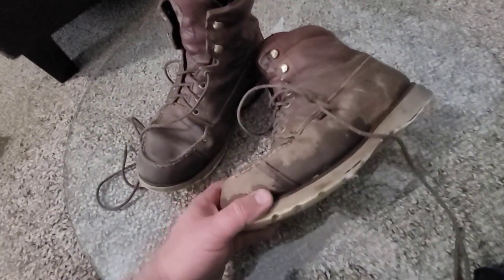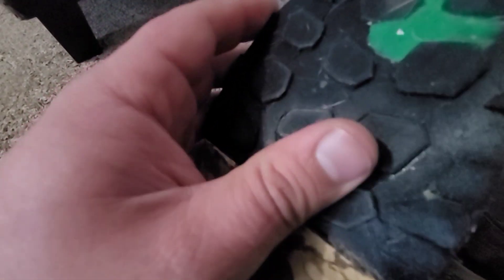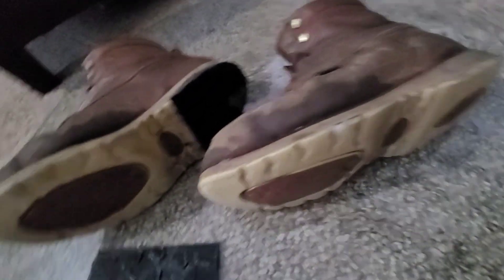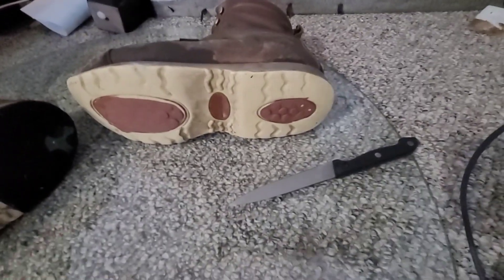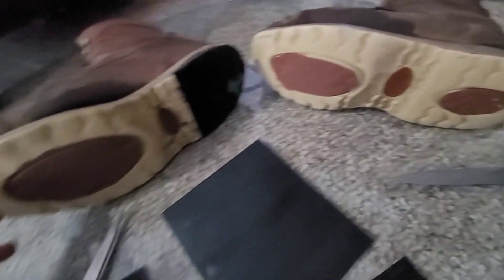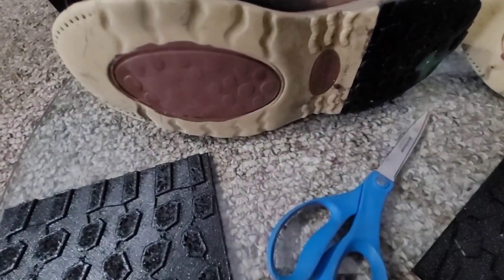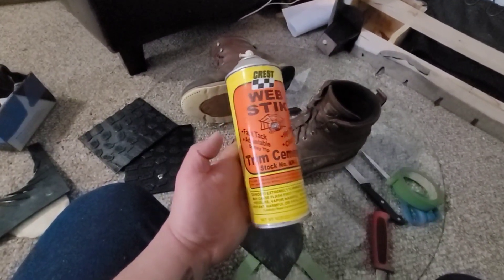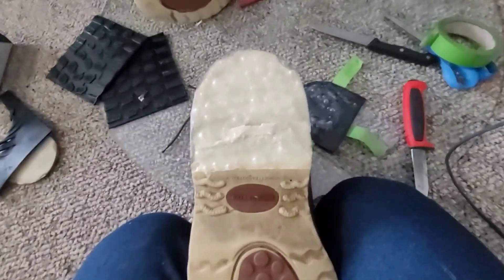TPU Boot treads part 3!!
Link to the boots I wear EVERY day

Link to the Filament used to print these